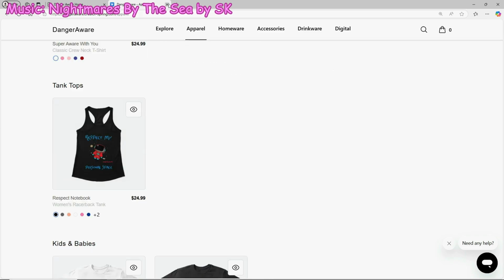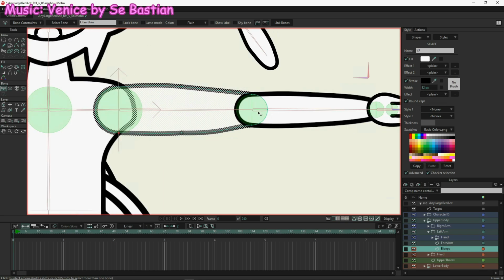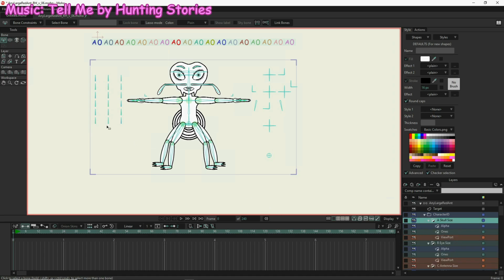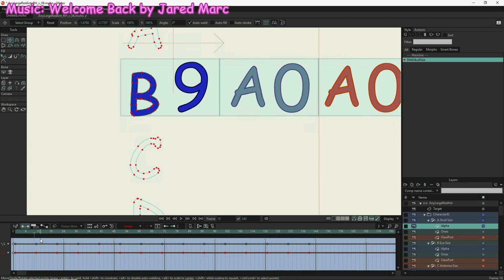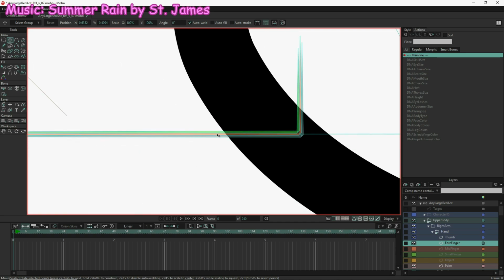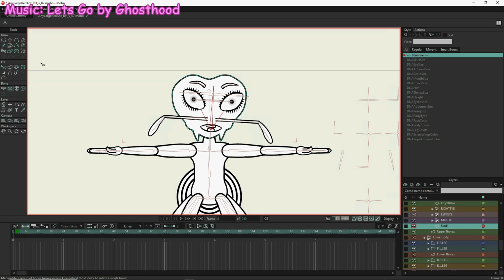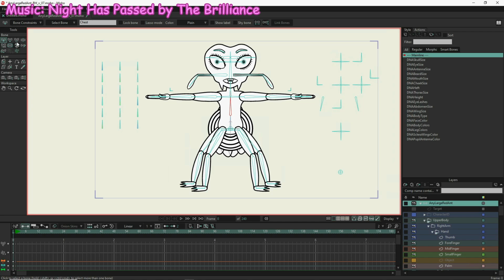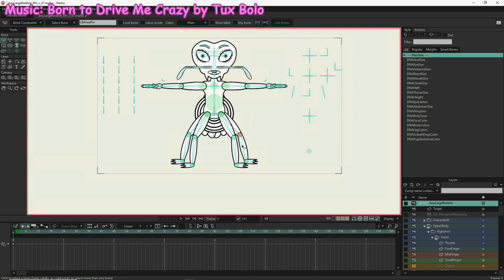Digital DNA Any Large Red Ant Part 1 of 4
As I am learning how to animate using Moho Pro 14, I am sharing what I consider some of my best work. I have never taken any animation courses other than what I have found online, and much of what I do is based on my knowledge of computer programming and how the software must work.
In this video I am creating a new species of Bugillager. The Large Red Ant.  Sembelant is of the species Small Red Ant.
Come watch as I learn to rig and create new characters for our comics and cartoons.

Danger Aware is a charity for the prevention of abuse by using Play and Entertainment.  We are building our animations.
If you would like to help us improve what we are doing, go and donate $1 to help our mission.

Support Danger Aware